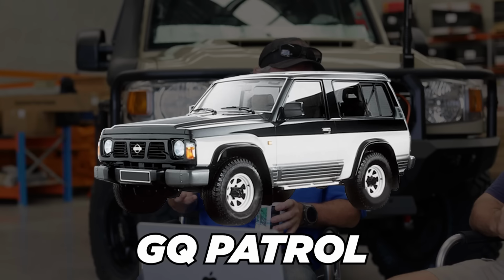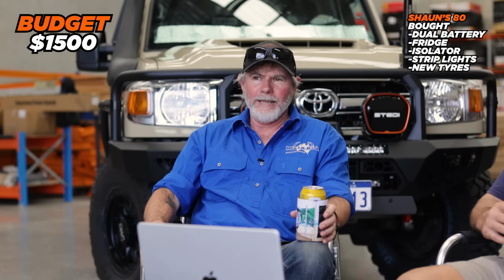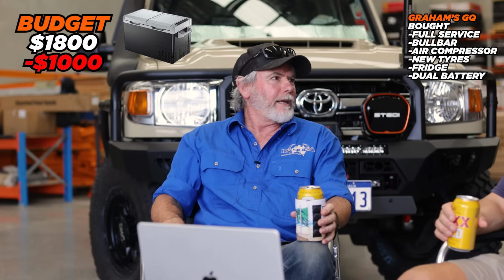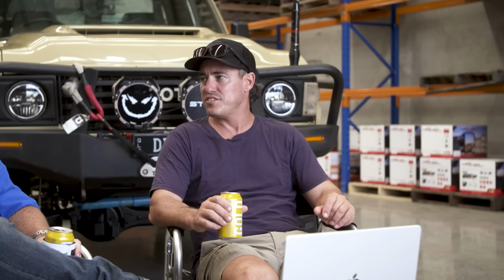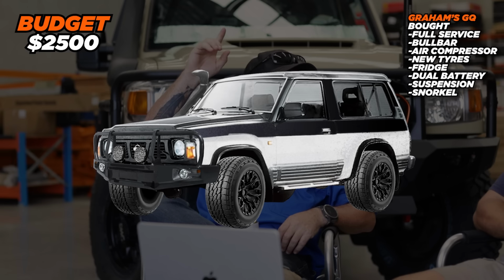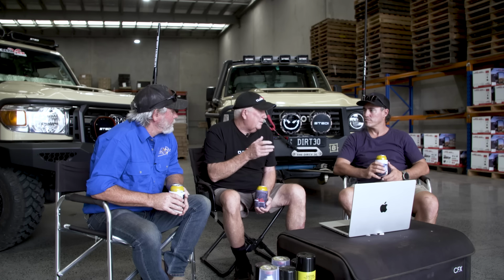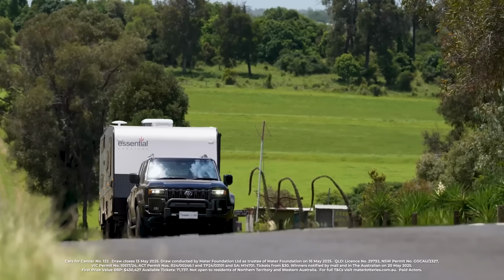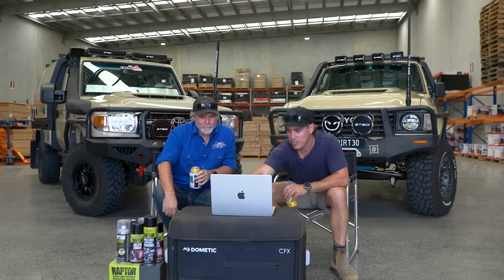Building a 4WD for under $1,500 - what mods we'd do & not do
Killer 4WD Mods for ANY Budget! 💸

Whether your wallet’s fat or flatter than a busted tyre, we’ve rounded up the BEST bang-for-buck 4WD mods to kick off your rig build the right way - no regrets, no wasted coin!

Just picked up a new 4WD? Before you start throwing cash around like a madman, check out the smartest mods to get you out there without breaking the bank. PLUS we sit down with Mike from Clearview to go through everything to consider when setting up a touring weapon!

In this ep 🎥
00:45 - $1,500 budget
04:00 - $5,000 budget
9:31 - $10,000 budget
18:22 - Q&A with Mike from Clearview
23:09 - Rigs & Fails
27:18 - Grahams first impressions of his 79 Series… 👀

Want to see your rigs & creations in a Shed ep? Use these hashtags below on socials so we can find you!
Rigs
Fails
Kids

Shaun, Graham, Jock, & Jesse - formerly with 4WD Action - have been delivering the best off-road content in Australia for 20+ years. From epic car builds & 4x4 tips to exploring iconic spots like Fraser Island, Utah, The Kimberley, Colorado, The Rubicon Trail & The Simpson Desert, we create content for every off-roader. We've even hit the tracks with the legends from Donut Media! Whether you’re rocking a fully modified Toyota LandCruiser or just getting started with your Hilux or Ranger, we’ve got you covered for all things 4WD and adventure!

Building a 4WD for under $1,500 - what mods we'd do & not do, But MUST DO 4X4 MODS and BOOSTING our AMAROK // WORLDS BEST 4X4 BUILD [Amarok EP3], But I PUT £5000 UPGRADES ON MY CHEAP 4X4!, But The 5 BEST CHEAP CARS to Modify FAST | MCM, But Budget 4WD Off-road Van Adventure, But We Bought the CHEAPEST HILUX in Australia (then fixed it in ONE DAY) or any other video like 4WD 24/7, The Grand Tour, Matts Off Road Recovery, Donut Media or Mighty Car Mods would make. This is a video where Jock & Shaun talk about their best 4WD buys & worst 4WD REGRETS!